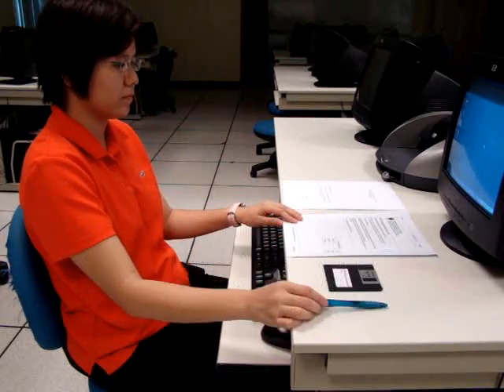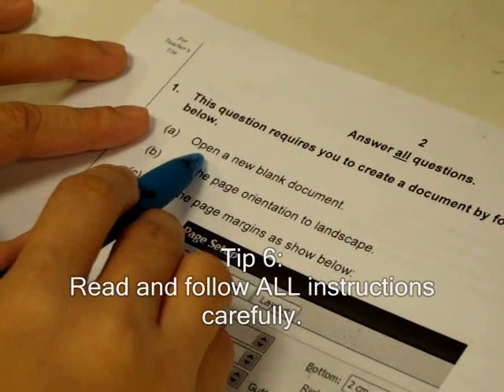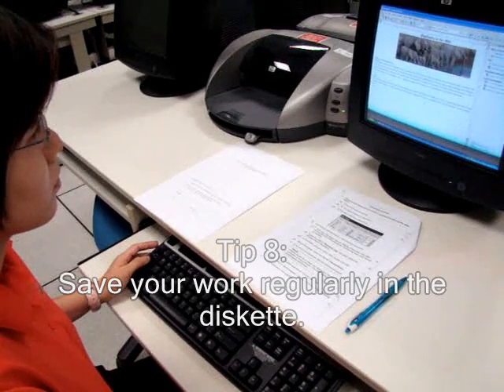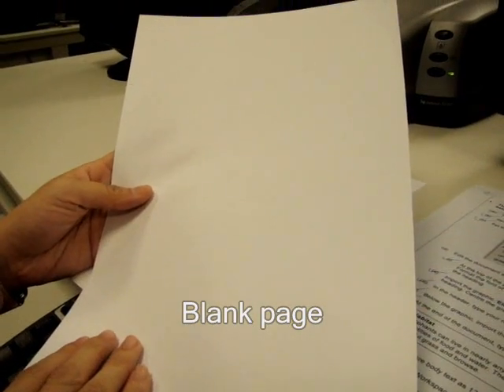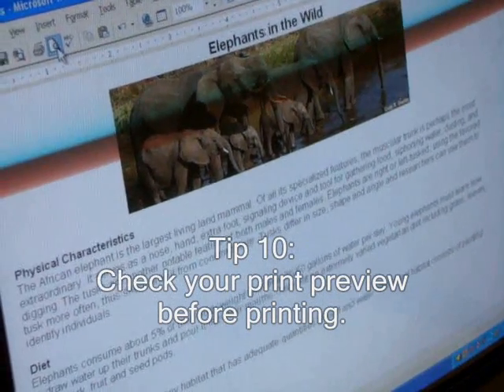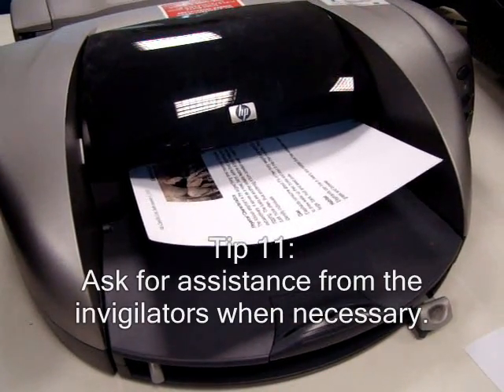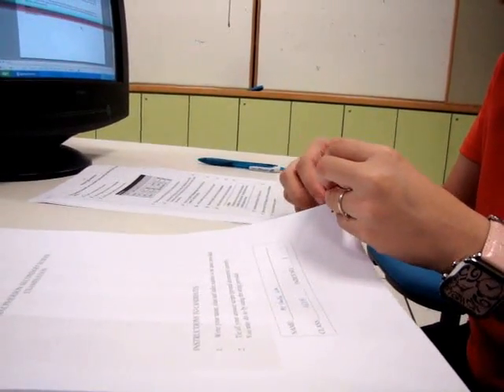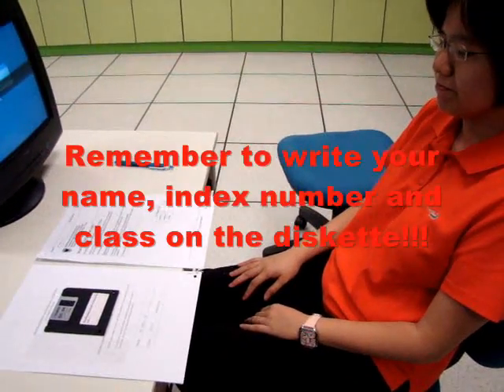Computer Applications Practical Exam Tips 2009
Computer Applications Practical Examination Tips from MacPherson Secondary School